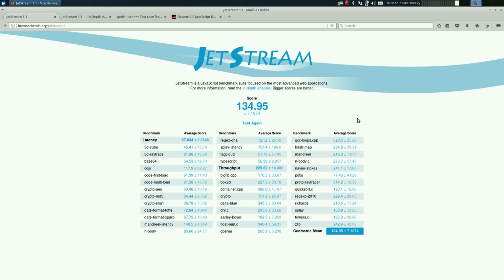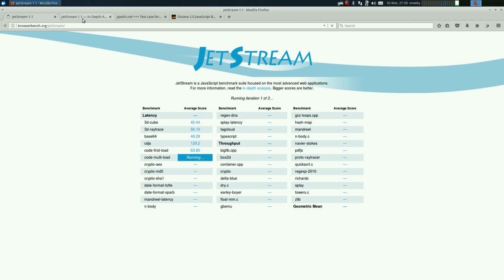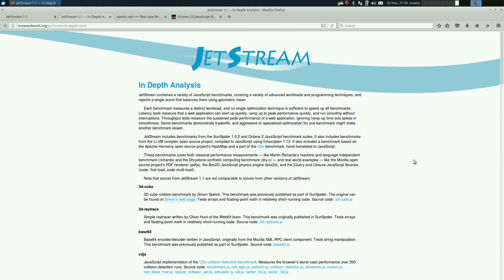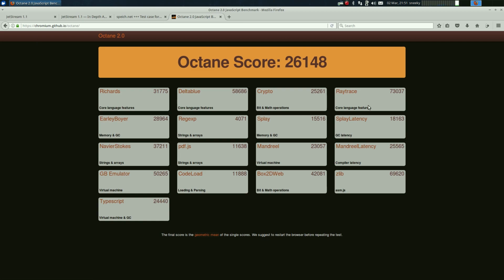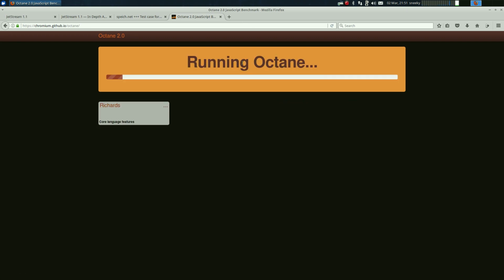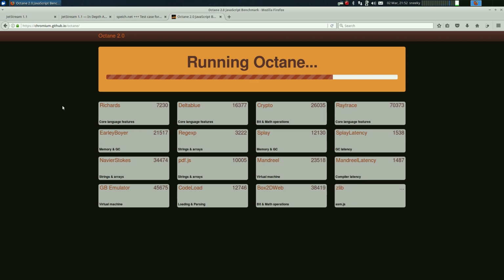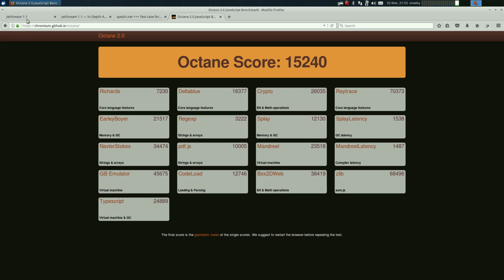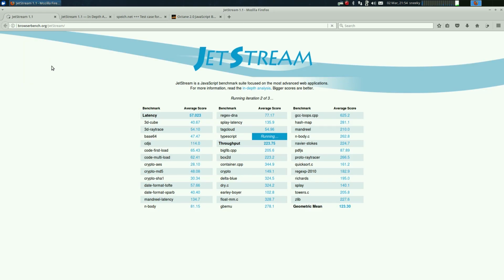Sneeky Quickie...Online System Testing..It be Witchcraft !!!!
Just another quickie for you about online testing for your system, now to be honest these are ok but not accurate really, but it does give you an over view of your pc, so use it like a bit of fun more than anything else... nice.